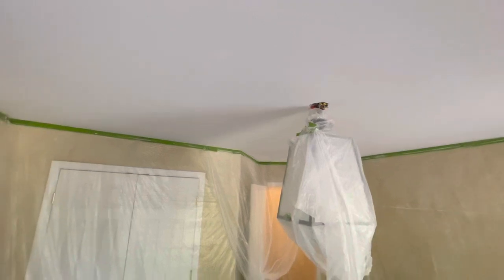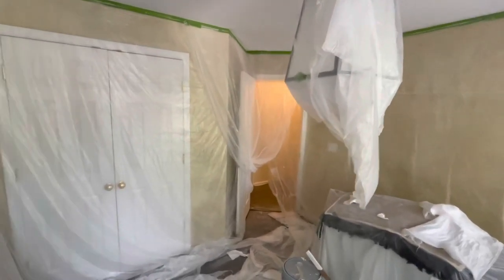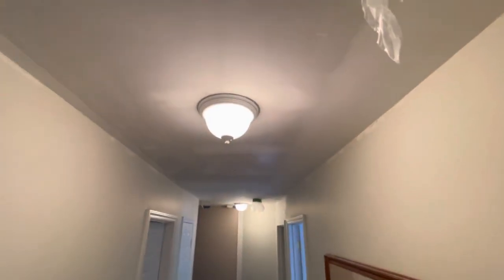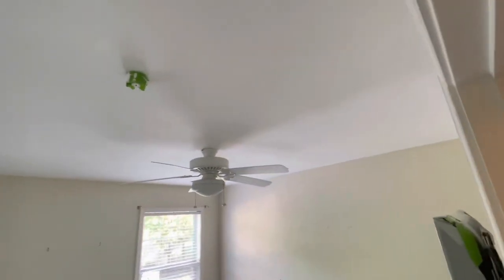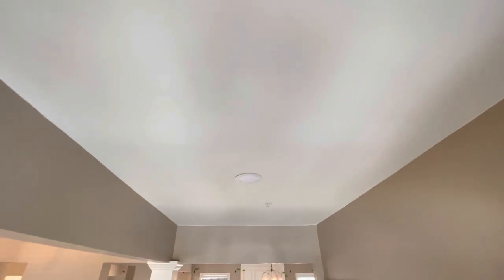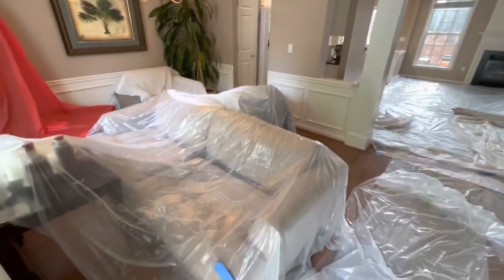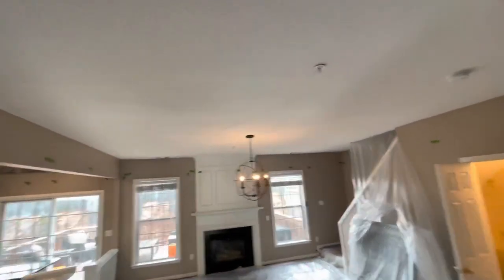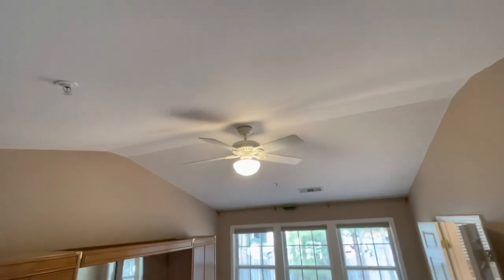Secrets￼ of Popcorn Ceiling removal In a occupied home working around￼ Furniture & control￼ing ￼dust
Remove Popcorn ceilings￼ while Working Around furniture￼ in a occupied home is not easy without creating a big mess. The secret is plastic, layers and layers of plastic. The popcorn sticks to your shoes and tracks wherever you go, so as you scrape down the popcorn in a Room clean off your shoes And roll up A Layer of plastic. This will keep tracking to a minimum and the homeowners pleased that you did..
How To Remove popcorn textured ceiling’s. When the home is occupied and full of furniture. This can be scary because there’s lots of liability. In most cases the homeowner will move the furniture and fixtures to avoid problems. We are fully insured but we do not want to use it.
There is a Significant Contractual Up charge for moving furniture.
However We will help the homeowner move furniture into a pod, Storage container, Garage etc.
It is very time consuming and blows the budget so prepare for it. Loose legs on the coffee table, Chair, Couch or mattress with that little staple that digs into the hardwood floors when your helpers Are tired from lifting and try to drag it.
I am the Project manager for Assured and I preach, whatever can go wrong will go wrong “Avoid Murphy”
“Dust is the enemy” These homeowners are meticulous, and we do our best to appease them.
How? The answer is, Lots and lots of plastic layering is the secret. As you scrape down the ceiling Remove a layer ,As you remove the Popcorn texture in a room it builds up on your shoes, Clean your shoes rule of a layer of plastic before the homeowner steps in it and tracks and all over the house and blames you.

Popcorn Ceiling Removal Atlanta,Georgia
We consider local listings or nearby within one hour of our location on my Google business listing Google maps in the works of adding more locations￼

In The Future this will be our main outlet how to do it yourself tutorials videos coming soon￼ ￼More YouTube videos for Facebook and Instagram￼